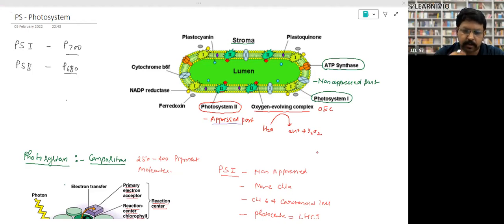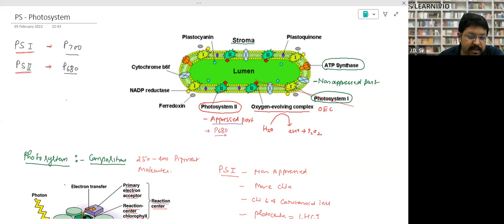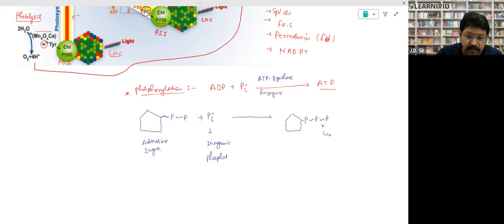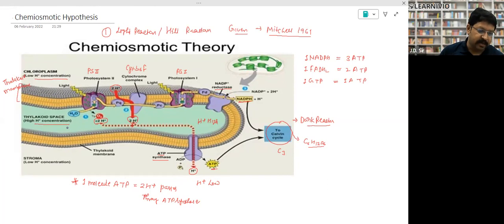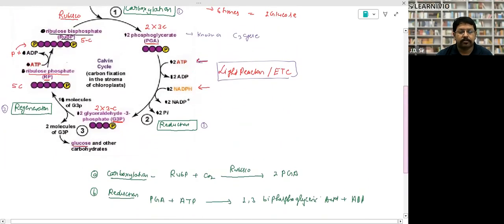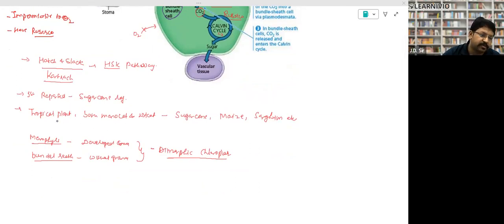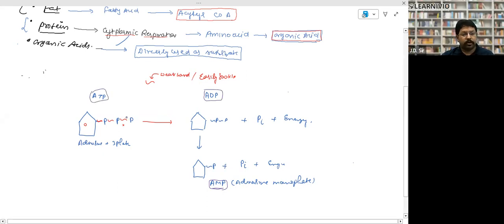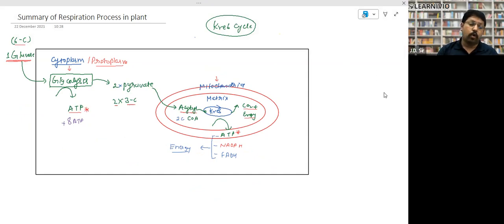Learnivio | Photosynthesis NEET Crash Course 1 10-04-2023